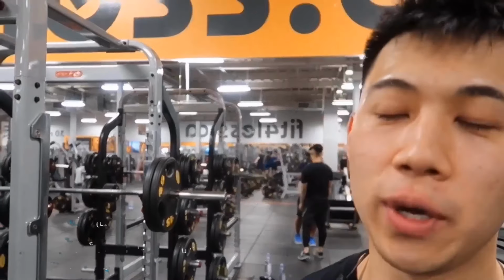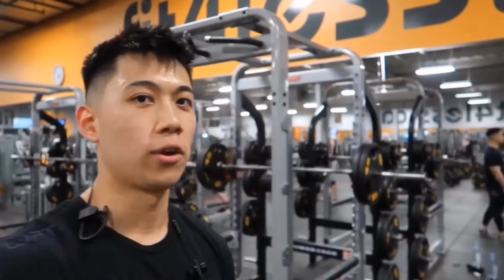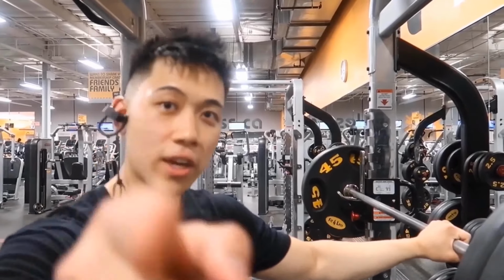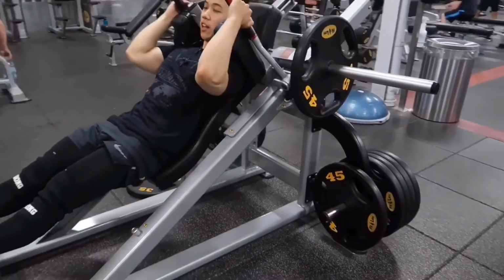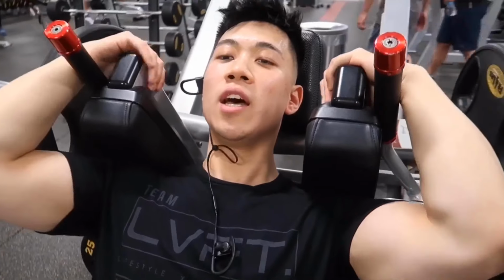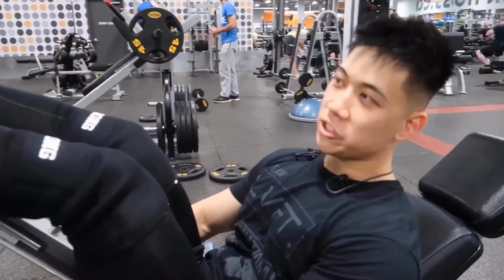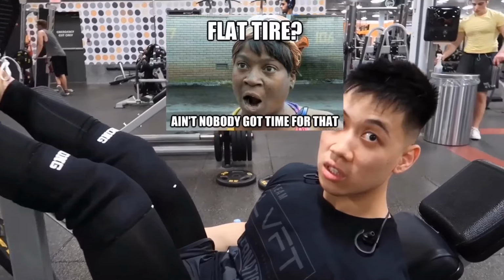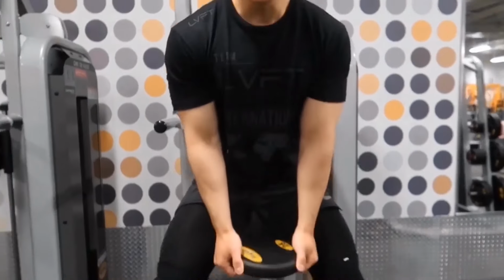LEGSTRUCTION l QUADS FOR THE BROADS l KYLE SO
Full Workout Description:
Squats Pyramid Up and Down
Hack Squats 5 Sets of 10-12 Reps
Leg Press 5 Sets 10-12 Reps
T-BAG Squats 5 Sets of 15

Typically I'd more accessory work at the end but my boy Luciano was dying so we decided to call it quits there

Follow me and my boy on instagram @_Kyleso @lucianowashere